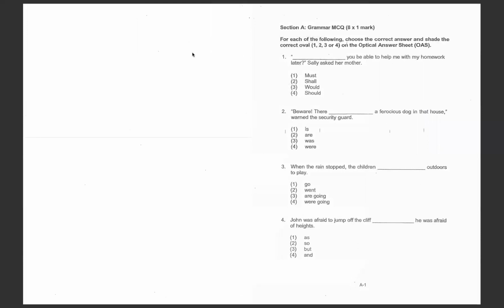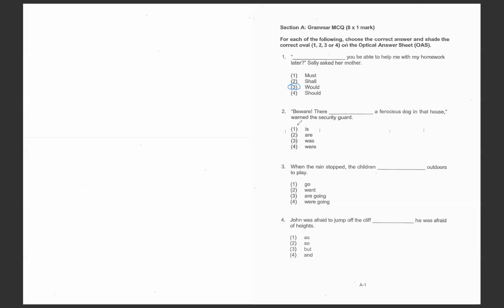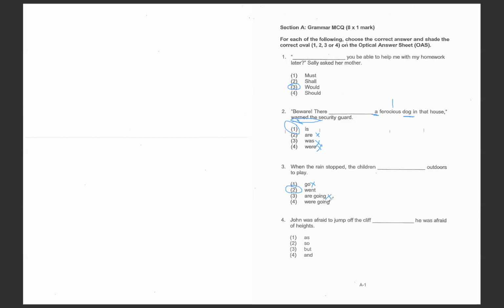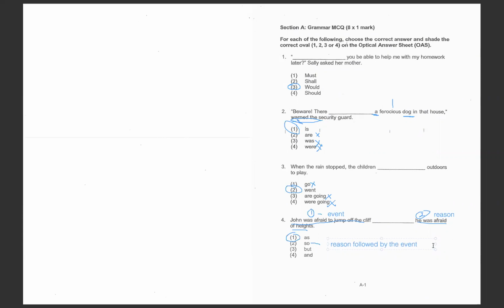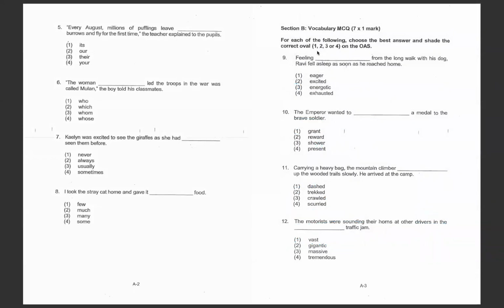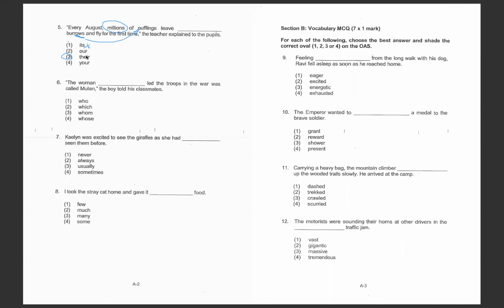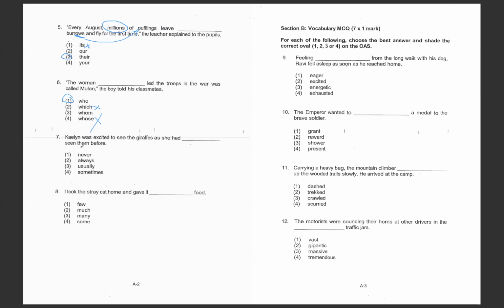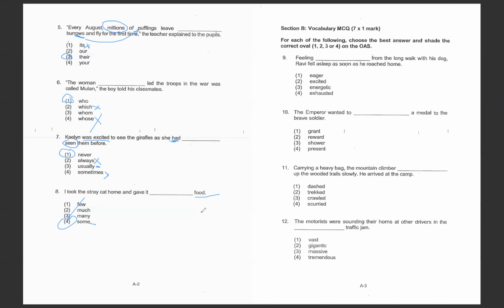[Primary 3 English Past Year Exam Paper 2019 SA2]- P3 Sci Maha Bodhi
For the access to the full P3 English paper and explanation, click on the link to sign up for a free account today

to find and practice other reputable school's past year practice papers.